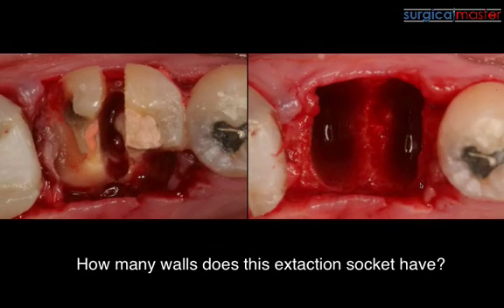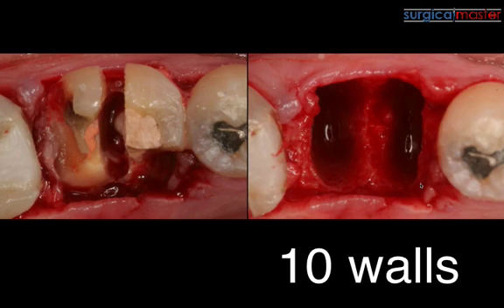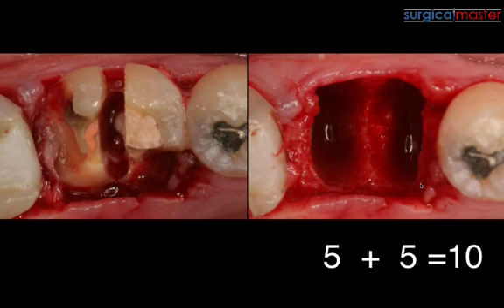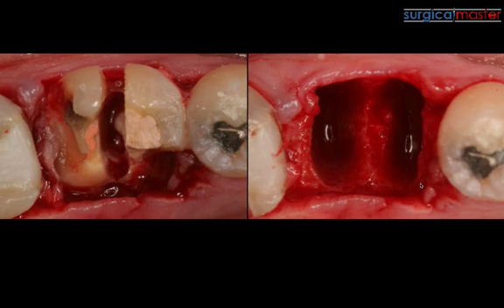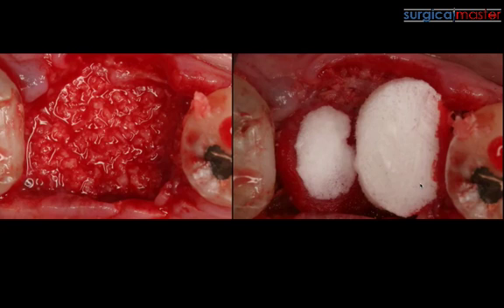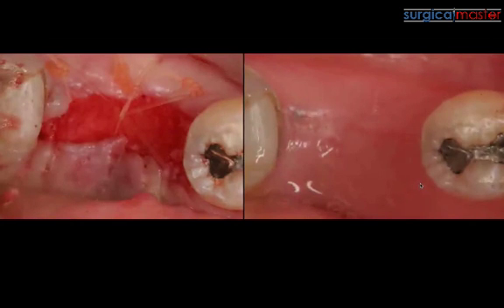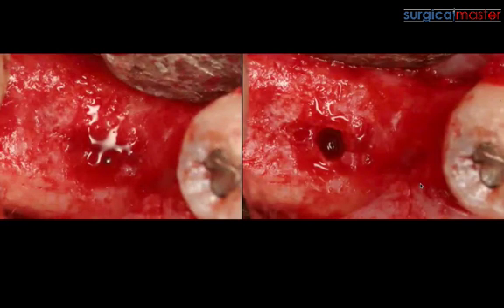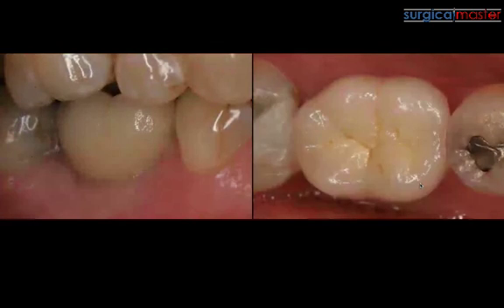How to handle ridge defects? PART 2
In this video, Dr. Simon talks about analyzing the extraction socket. How many walls? why is that important?
All in this video